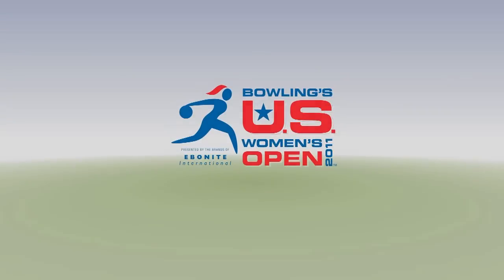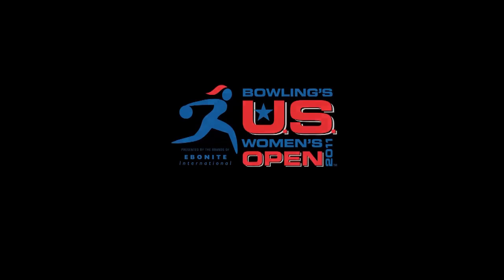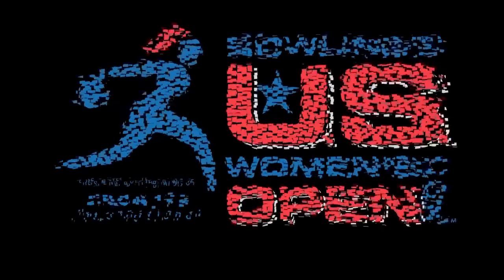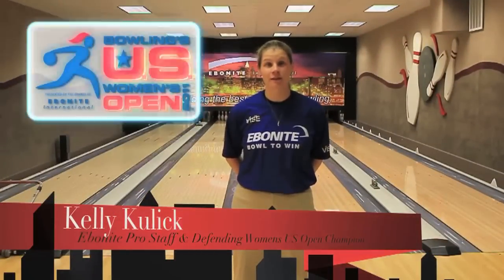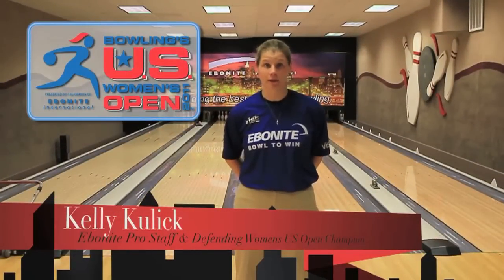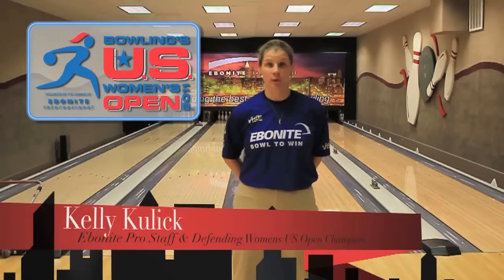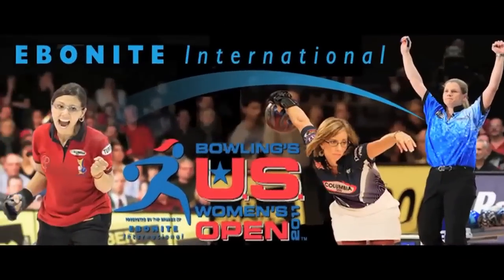Bowling's US Women's Open Part 6 Preparing for Championship 720p HD.mov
Del Warren, Liz Johnson, Jason Couch, Tommy Jones, and Kelly Kulick talk about Bowling's US Women's Open.
Filmed at the Ebonite International Training Center and Test Facility in Hopkinsville, Kentucky.
Filmed for Ebonite International, proud sponsor of the 2011 Bowling's US Women's Open.
Film by K&K Bowling Services of Las vegas, Nevada.